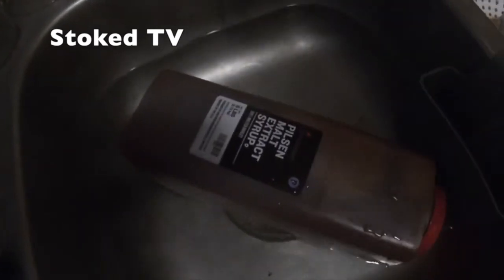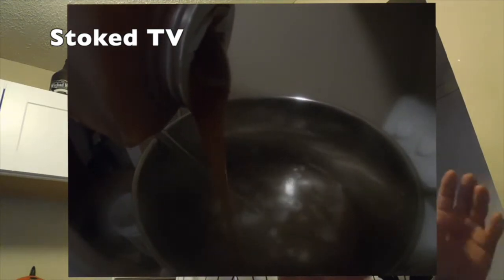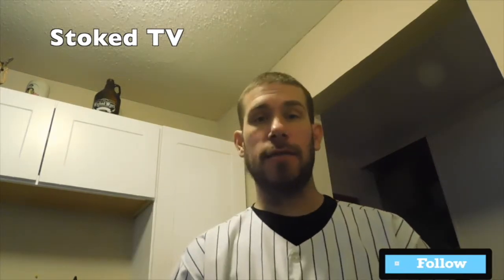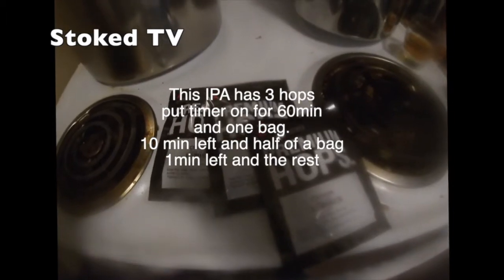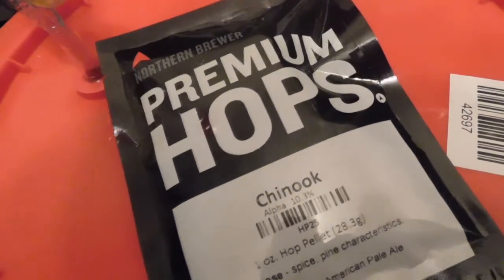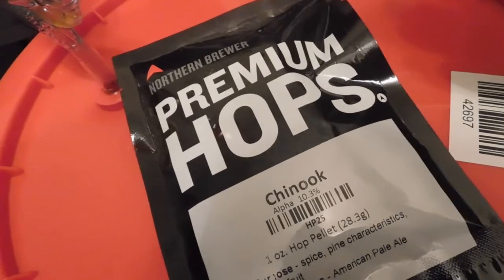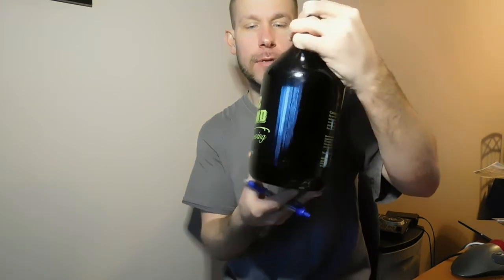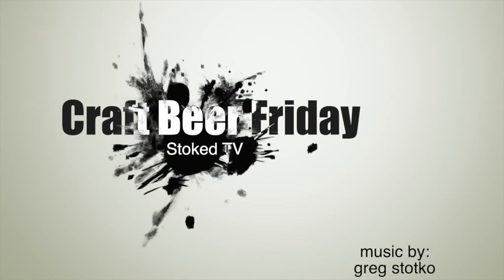craft beer friday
In this video I show you step by step on how to make a nice IPA craft beer.  Also talk about some great craft beer from MN.